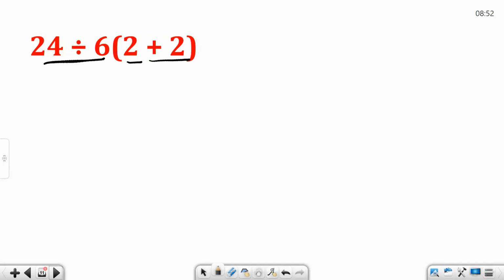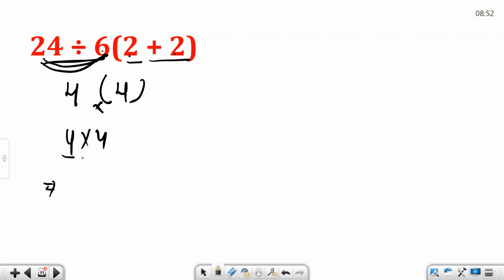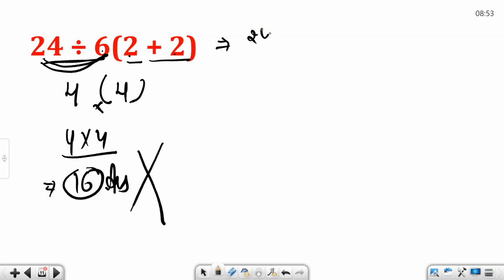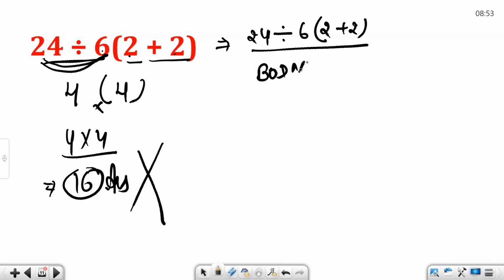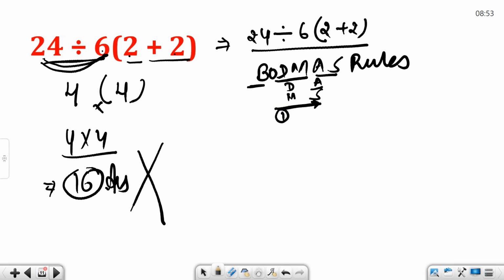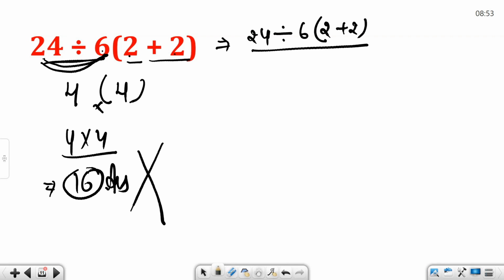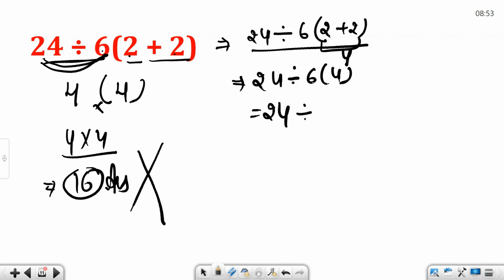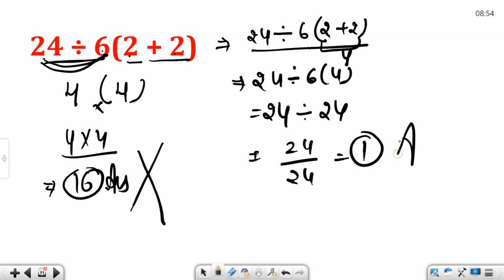Only 1% Can Solve This Math Problem!